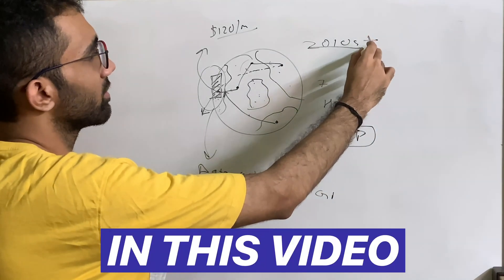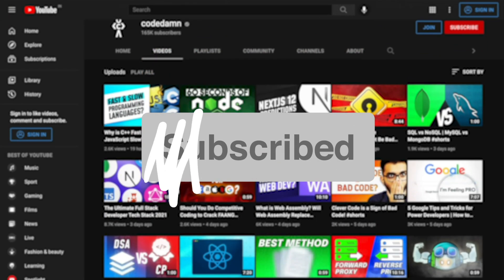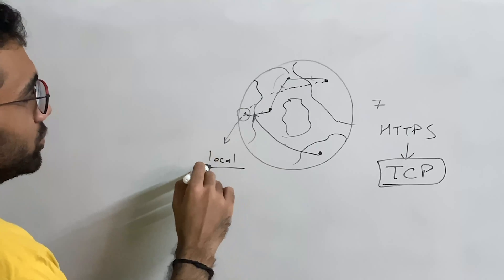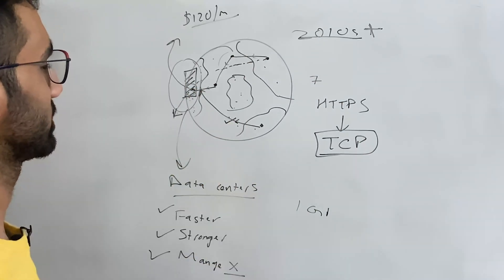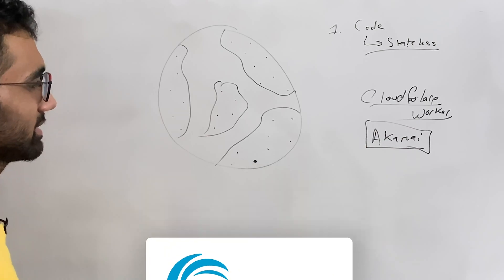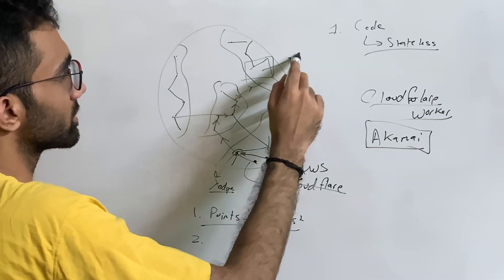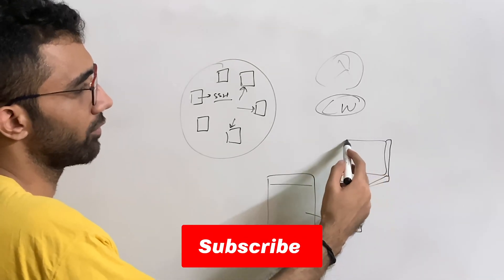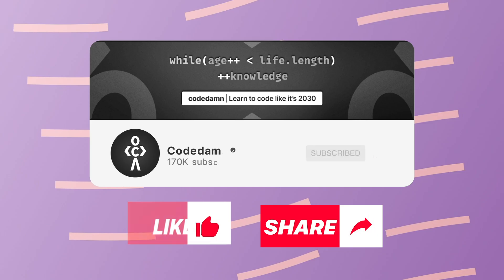Edge Is The Future of Cloud Computing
Timestamps
0:00 Teaser
0:13 Video Starts
1:30 How a Website Works?
3:40 Cloud Computing
5:23 Edge Computing
9:15 Server-less managed function
11:20 Conclusion
11:36 Outro